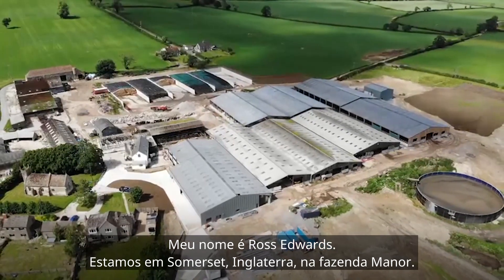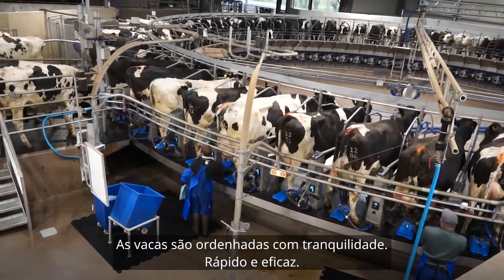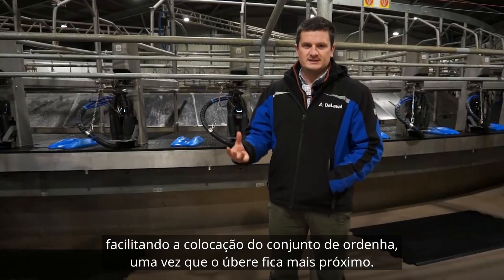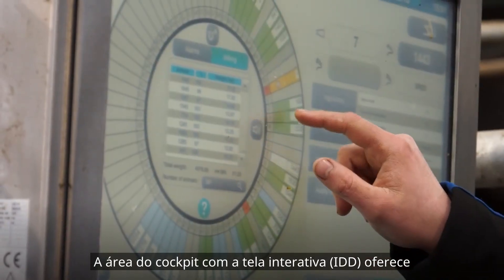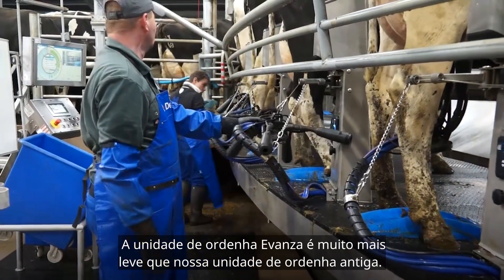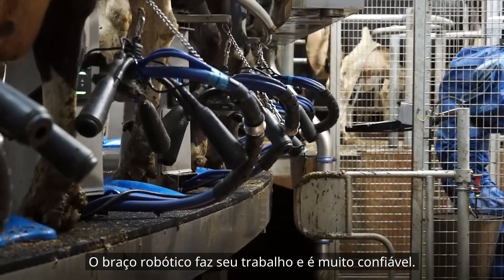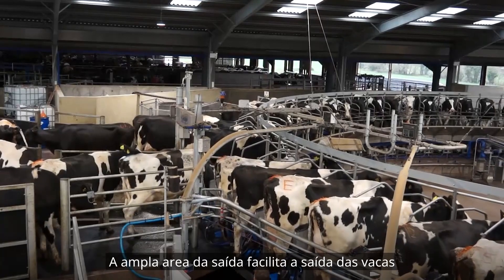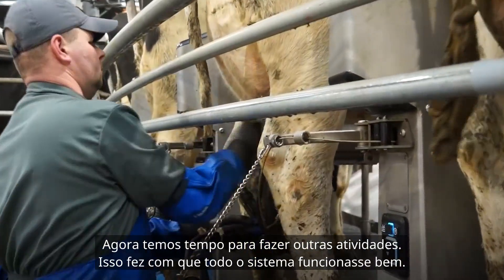Projeto da DeLaval com uma Rotatória E300 com TSR.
A operação de uma fazenda de leite tem vários aspectos a considerar:
🐄 - Animais
🤠 - Pessoas
 ⚙ - Equipamentos e construções

Tudo precisa ser projetado para HOJE, AMANHÃ e no FUTURO.
Quando nos sentamos e planejamos juntos com nossos clientes, discutimos seus objetivos e aqui nos concentramos em duas áreas principais: em primeiro lugar, o crescimento do negócio. A consolidação de fazendas é comum hoje, por isso planejamos e nos preparamos para uma possível expansão. É importante considerar como a fazenda deve ser administrada nos próximos 20 anos, quem vai administrar a fazenda e, posteriormente, potencialmente substituir o proprietário. Em segundo lugar, equipamentos e tecnologia. Se o produtor deseja atrair uma geração mais jovem de produtores, eu diria que são necessários automação, robótica e sistemas de gerenciamento. Dependendo das necessidades, decidimos soluções.
Confira o caso da Fazenda Manor em Somerset, Inglaterra. Mais um projeto da DeLaval com uma Rotatória E300 com TSR.